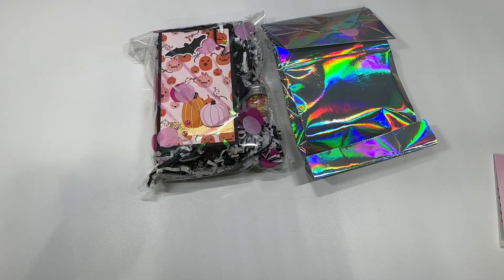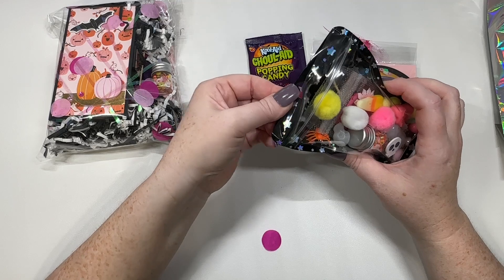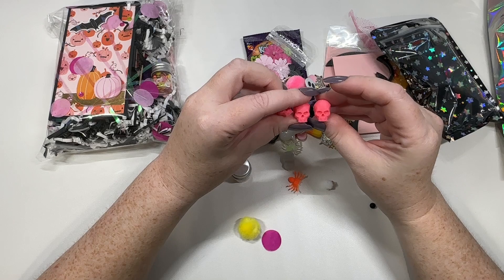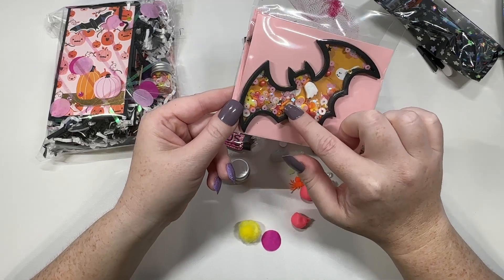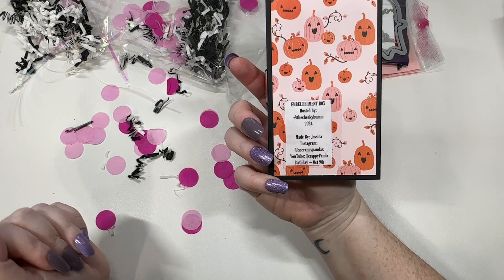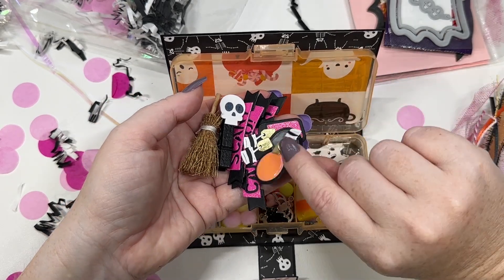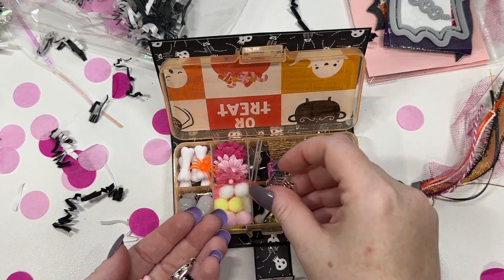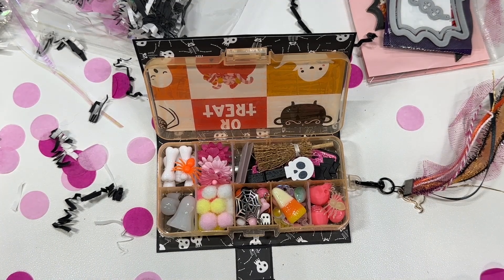Halloween Embellishment Box Swap Reveal #19